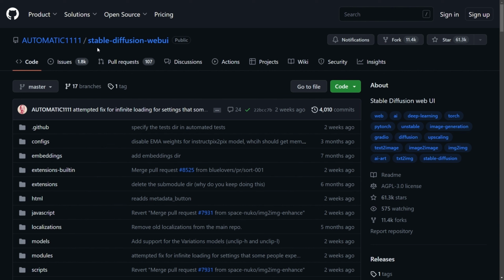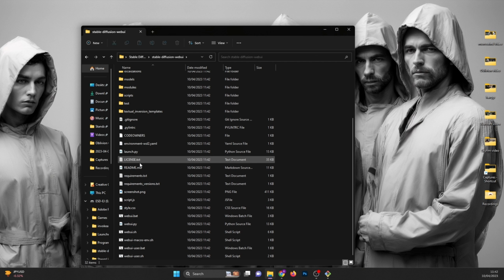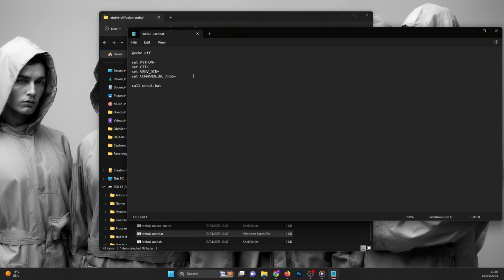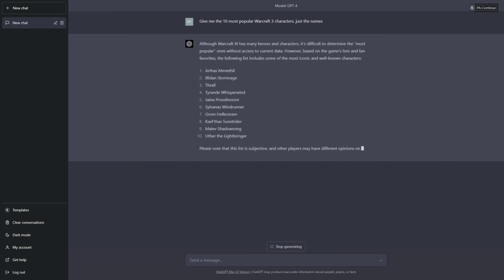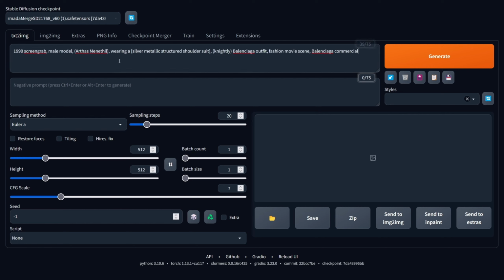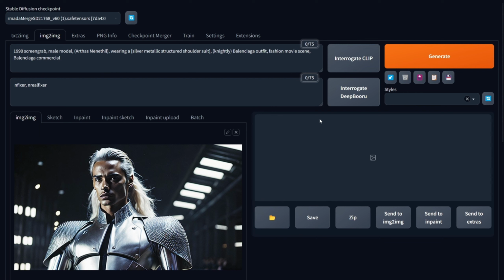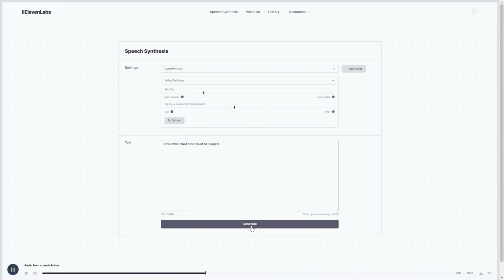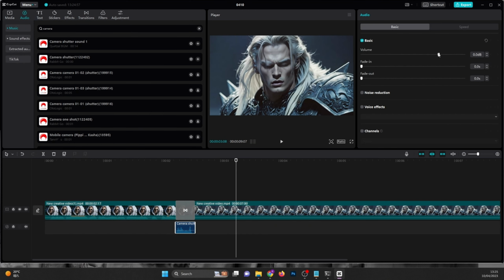How to Make Your Own Balenciaga Meme Video FREE.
The most well established way to make these videos is with Midjourney, however trial accounts are now heavily restricted and it can be pricy to generate these images. So I've made this video to present a free locally run alternative to Midjourney and how it can be used to create this AI trash.

NOTE;
It looks like civit AI has taken down rmada and the textual inversion files. Consider using models like realistic vision and experience instead, they are also good options.

Things mentioned in the guide below.

-Copy this into git to get the files (Youtube shortened this command so you'll have to get the command from the github page under installation steps)

-Command line arguments (--api not needed)
--no-half --api --opt-sdp-no-mem-attention --xformers --no-half-vae

Prompts:

Give me the 10 most popular Warcraft 3 characters, just the names

Now, act as a Balenciaga fashion designer with 20 years of experience. I want you to dress each of these 10 characters in a unique Balenciaga piece that reflects their character for a runway show. Just write the name of the character and the piece. Remember, it's a 1990 fashion show

Ok, now this is a prompt that I use to generate images from another AI image generation tool called Stable Diffusion. Each idea should be separated by a comma and the importance of each idea is indicated by surrounding each (idea) with brackets or square brackets. Brackets having more weight and square brackets having less weight. I will leave the iportance of each idea up to your discretion. Please take into account their known physical characteristics of these characters and include them in the prompt you generate and have their clothing reflect their characters. Feel free to be creative. :1990 screengrab, female model, character, wearing a (grotesque), Balenciaga puffer jacket, fashion movie scene, Balenciaga commercial Just say 'Y' if you understand